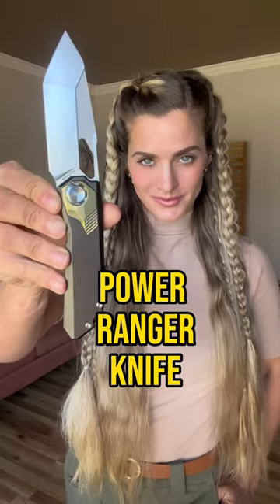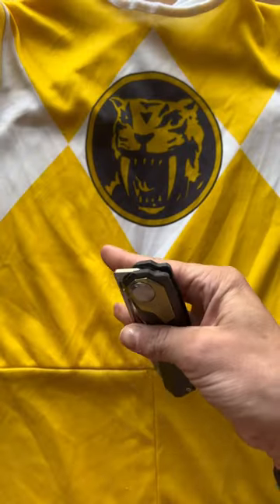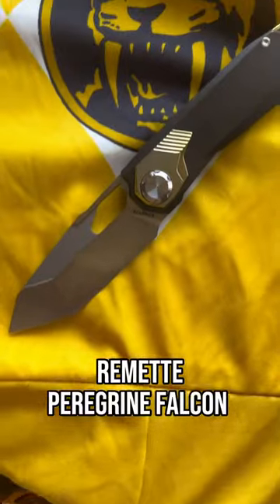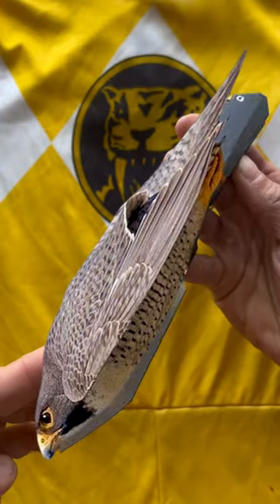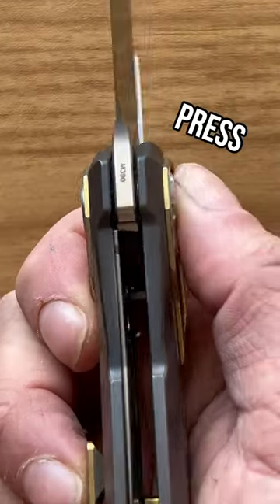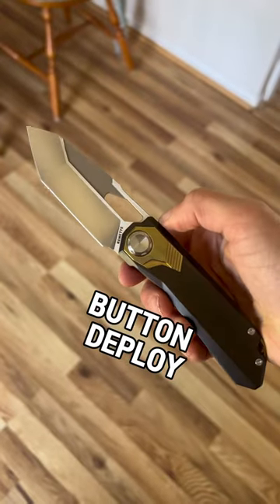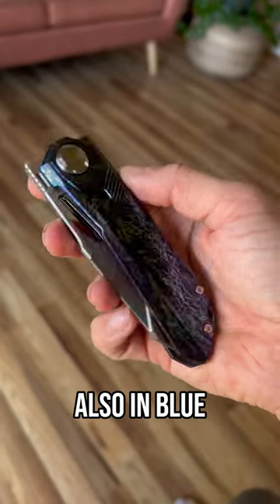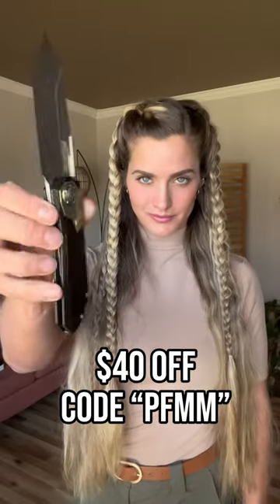Power Ranger Knife